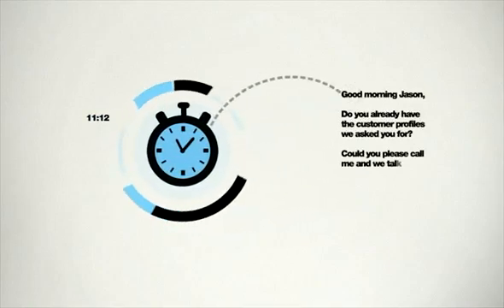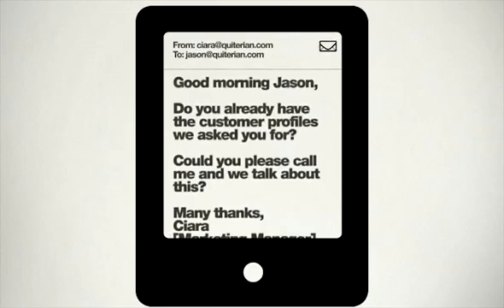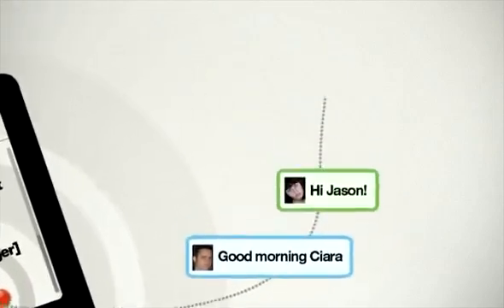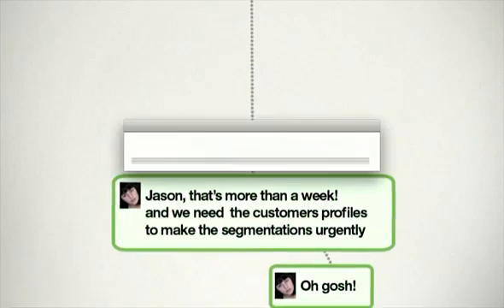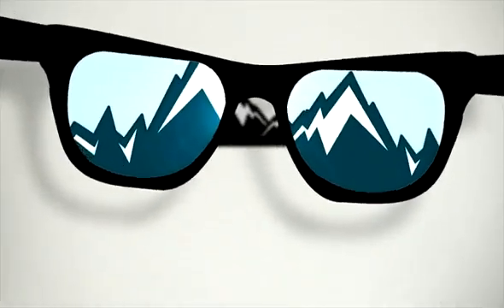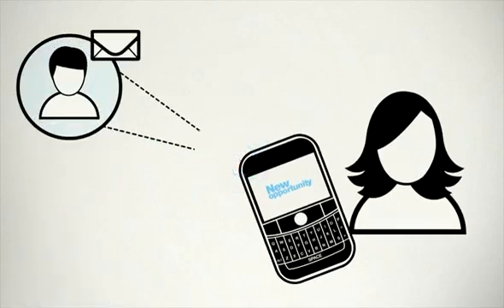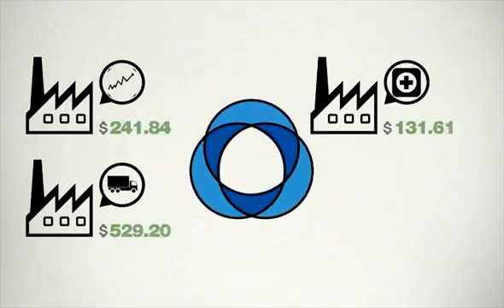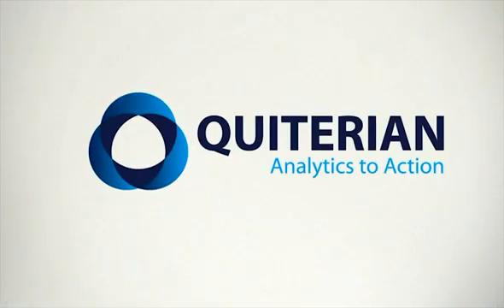Quiterian Visual Data Mining helps +100 leading companies to earn money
In a dynamic, rapid, changing-world companies need something more than Reporting and Dashboards to compete.